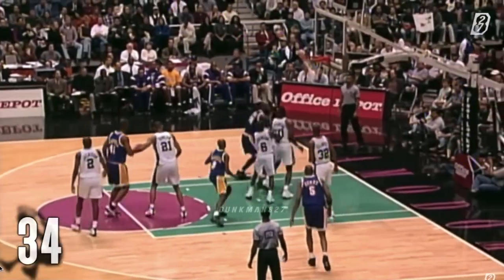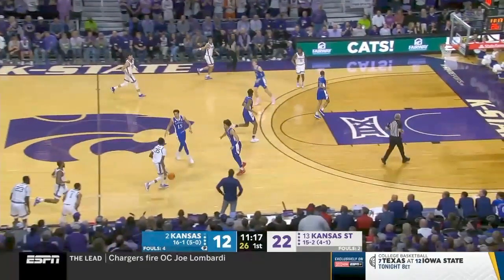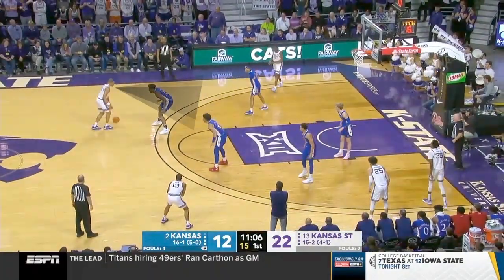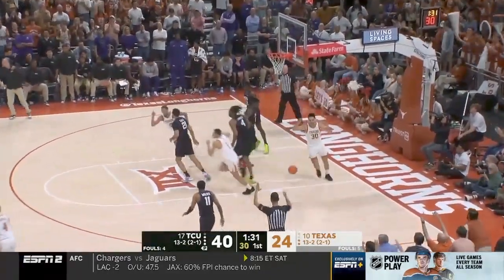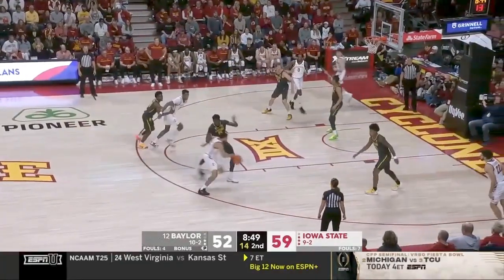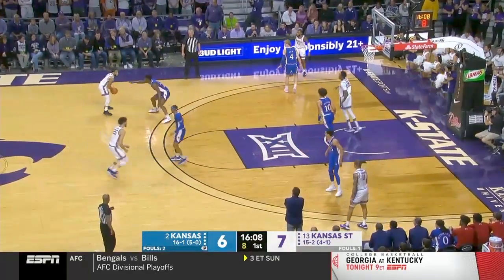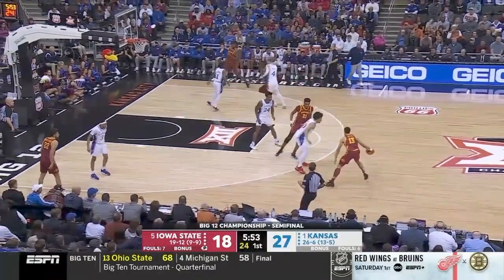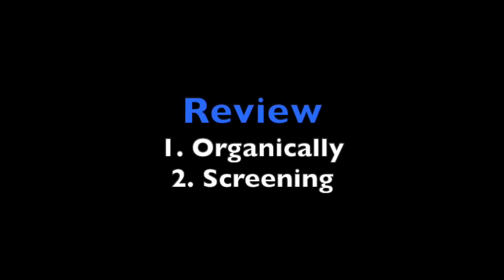The Gap Theory (Creating Mismatches)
This video focuses on one of the three Gap Theory principles. Creating Mismatches. We break down how to recognize and take advantage of personnel mismatches during the game.

We talk about how the NBA is the main place that we see mismatches being highlighted in basketball today, but how the opportunity to create easy shots are available at every level when there's an understanding of how it works.

The two main ways to create mismatches are 1. Organically - this typically happens in transition when the defense doesn't have the luxury of easily getting back to their matchup. 2. Screening - and we focus on how ballscreens create mismatches when teams decide to switch them.